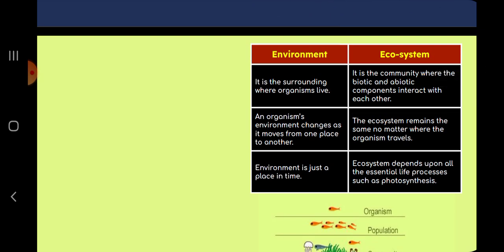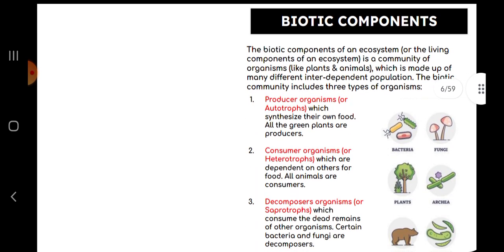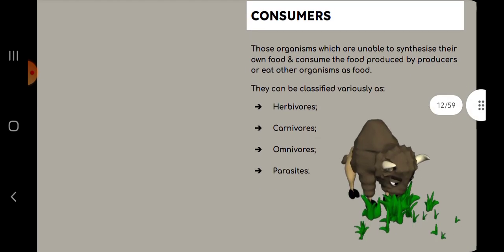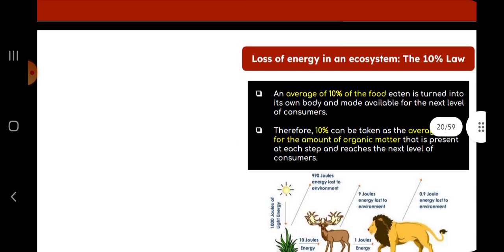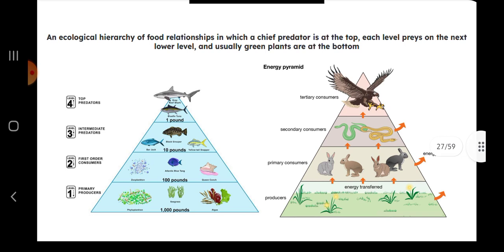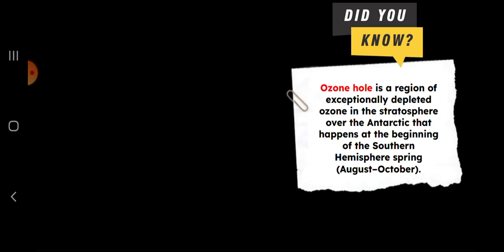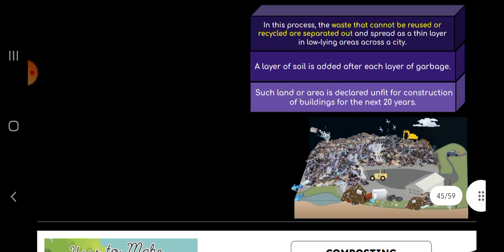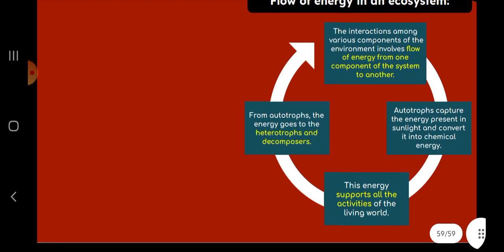CLASS 10 OUR ENVIORMENT